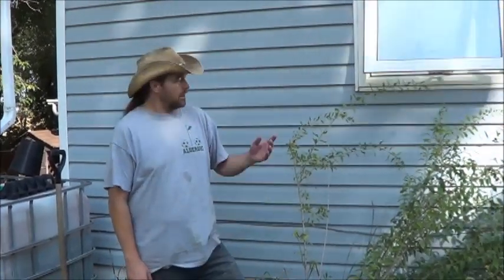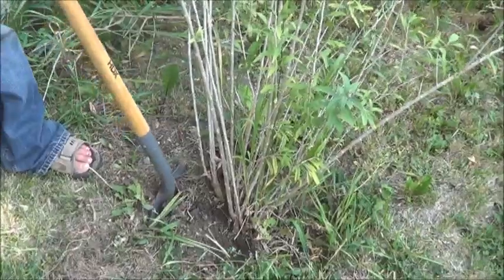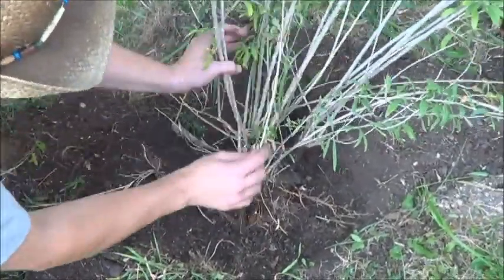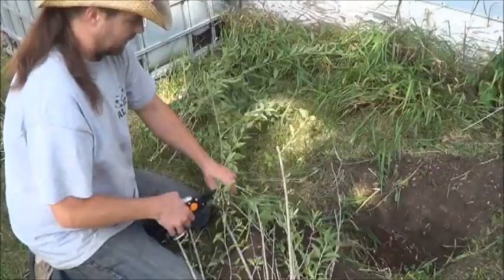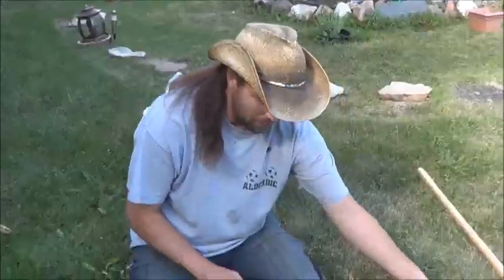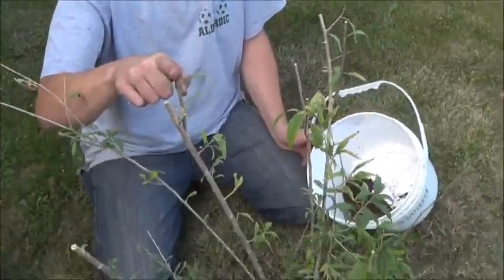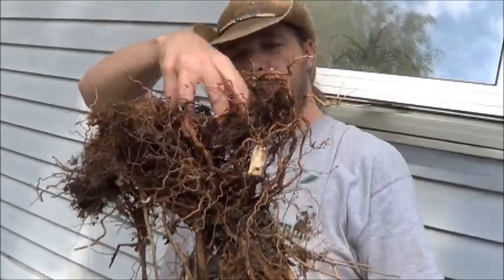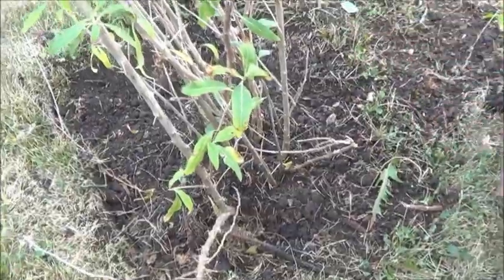#200 The Goji Berry Relocation Project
Hello everybody and thank you for joining along with us today as Chox and I move those Goji berry bushes out to the front yard!  This day has been coming for a while now but this afternoon the weather was about as good as you could ask for in late August.  I'm hoping that since the move to the front yard will double the amount of sunlight the goji bushes get on the average day those suckers will finally start to produce a few berries for us.  It's been 4 years or so already ... even one goji berry would be nice!
I hope you enjoy the look into the root systems of goji berries!
Happy gardening & blessed be!